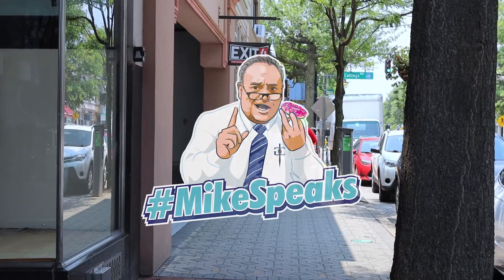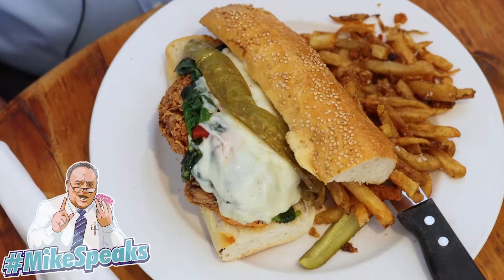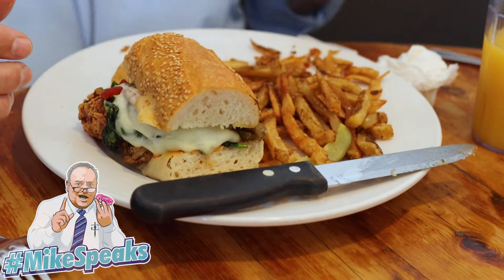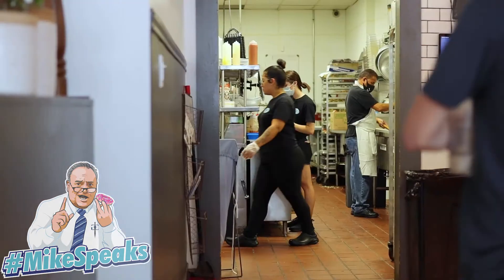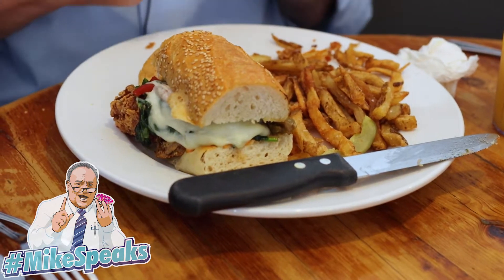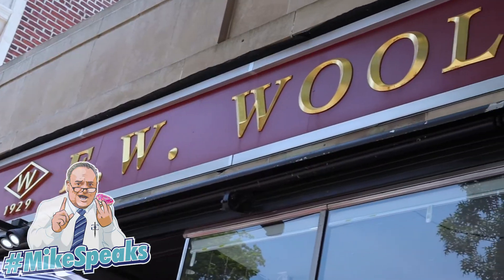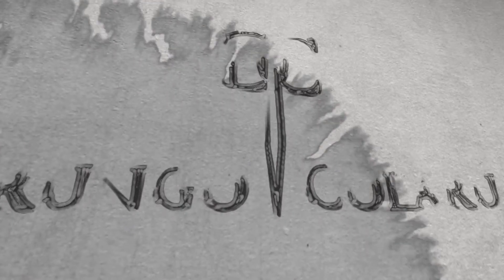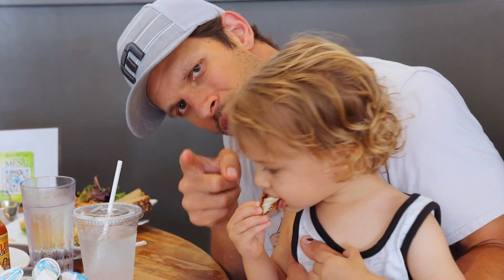MikeSpeaks: Sabrina's Cafe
MikeSpeaks heads to Sabrina's Cafe to test out one of their famous local sandwiches, featuring a Sarcone's Bakery savory roll.

About Sabrina's Cafe: Famous in Philadelphia for over two decades, Sabrina's Cafe has expanded into South Jersey with a location in Collingswood, NJ, and several locations throughout the greater Philadelphia area. They are known for offering their delicious breakfast menu all day long, alongside lunch and dinner options.